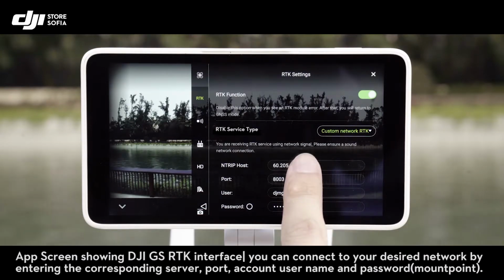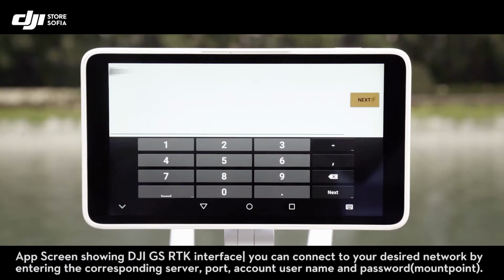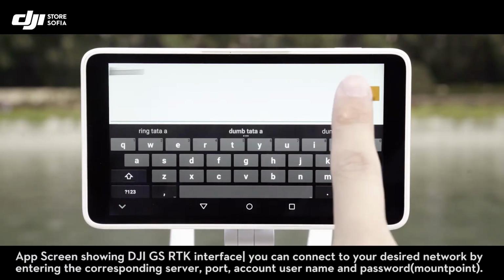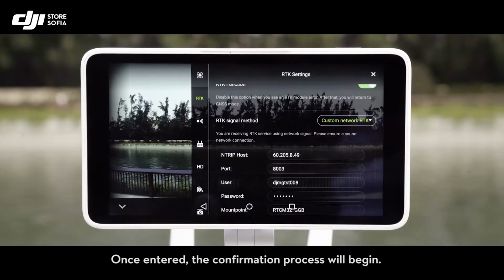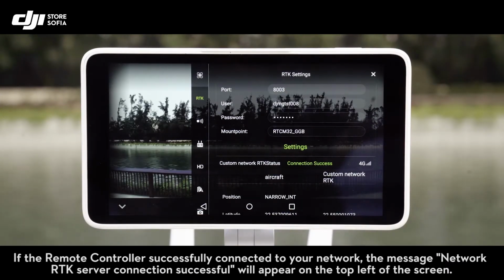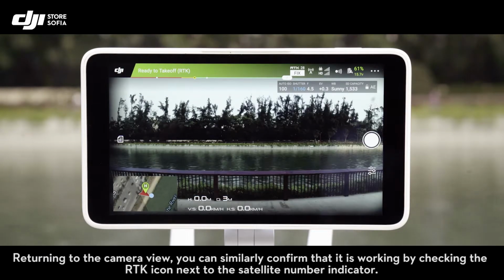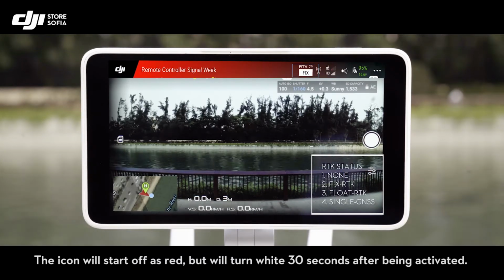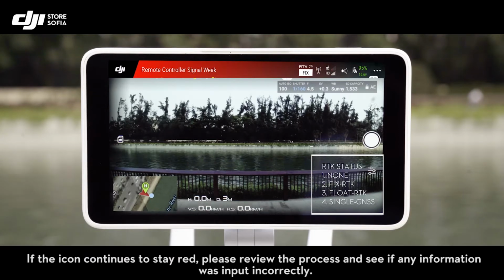Phantom 4 RTK - Работа с Network RTK | DJI Store Sofia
В това видео ще научите как да свържете Phantom 4 RTK за работа с Network RTK. Повече информация за дрон Phantom 4 RTK можете да намерите тук